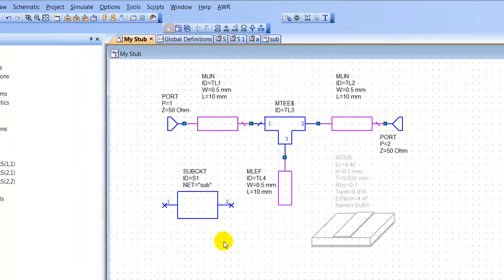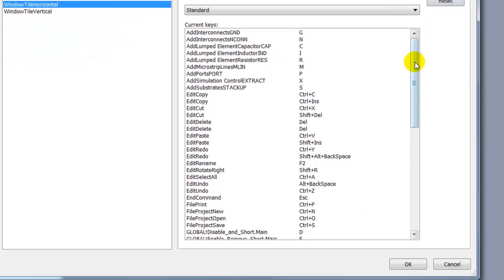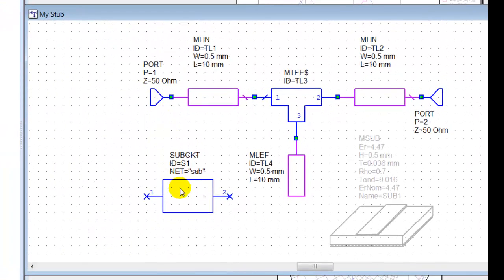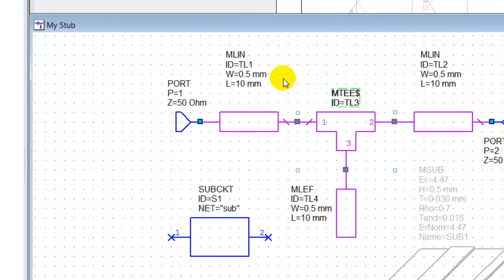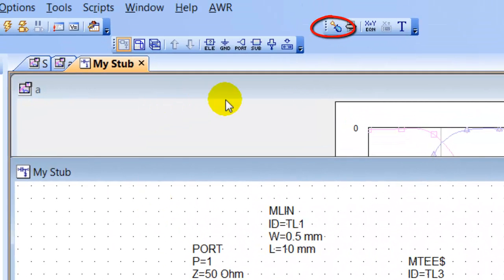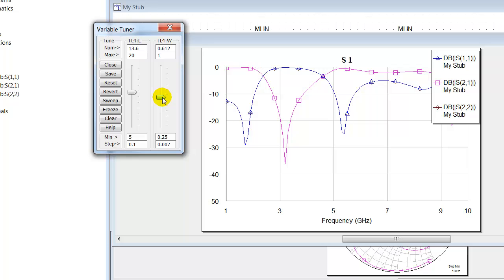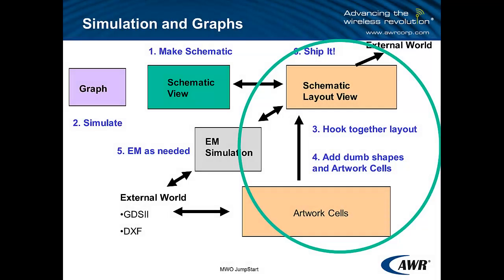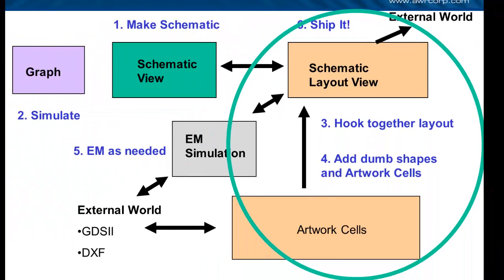Jumpstart Part 3